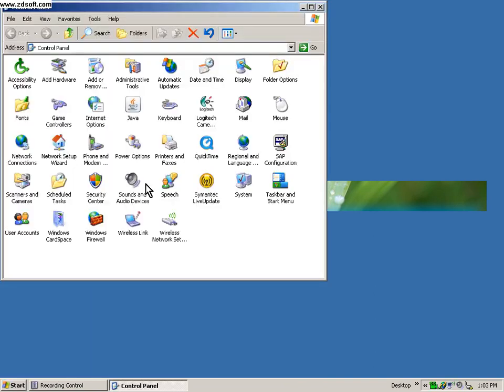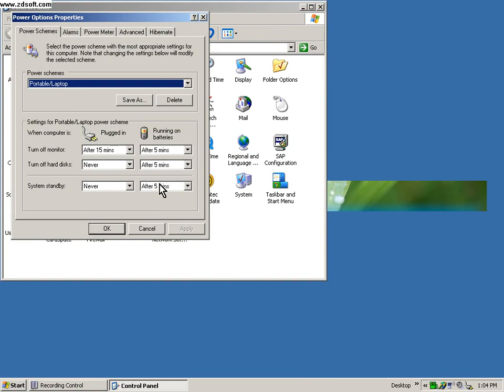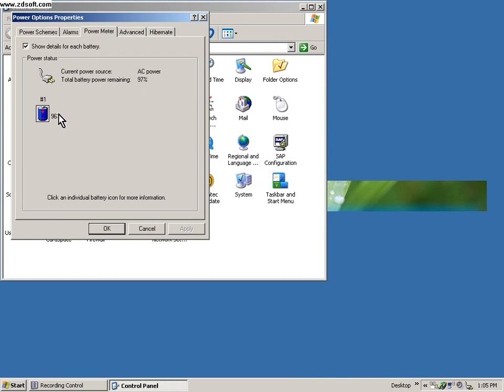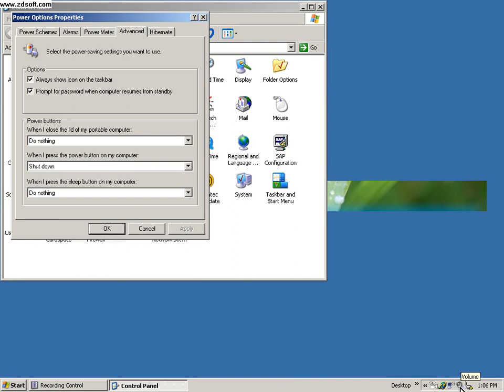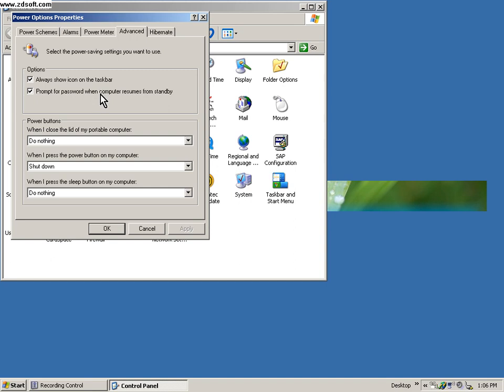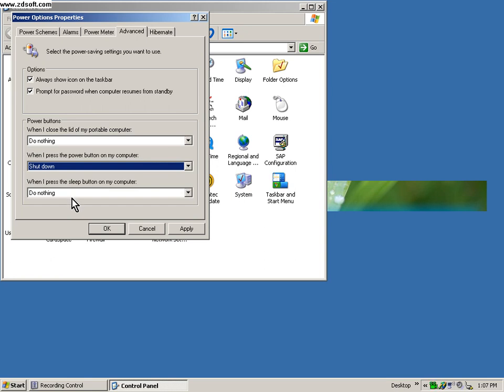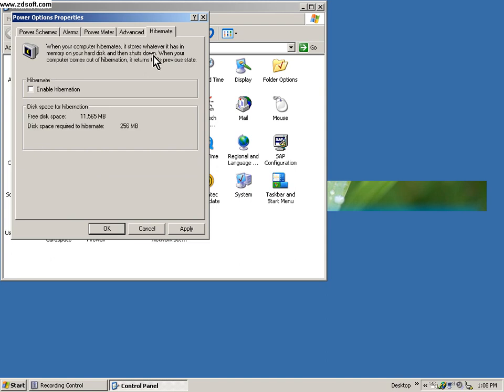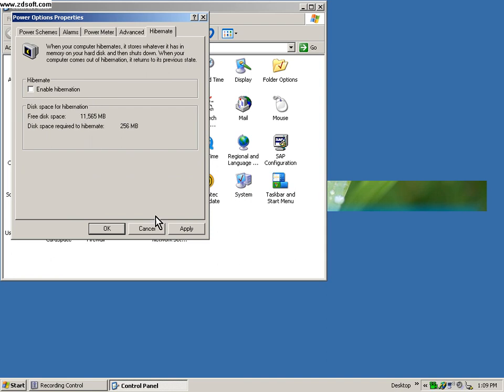XP Power Options- Standby Mode Issue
XP Power Options- Standby Mode Issue. Please watch it in Full Screen Mode. Sometimes when you close the lid of your laptop/notebook, if goes into this standby mode and the user gets so confused and powers down the laptop and loses the data and most of the time it damages the hard drive and ruins other harware components as well...